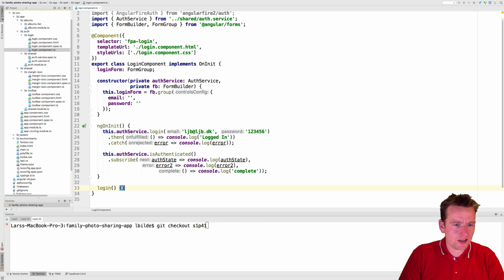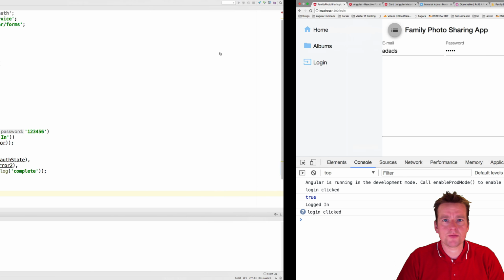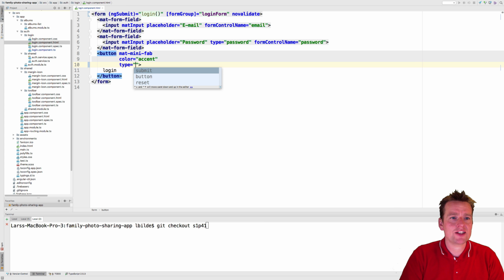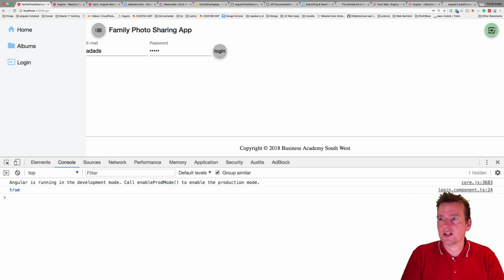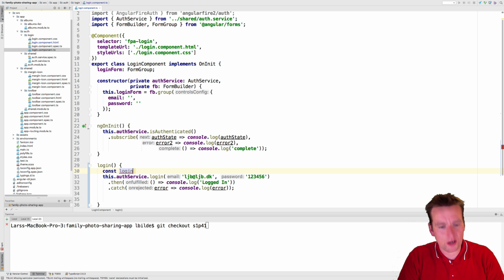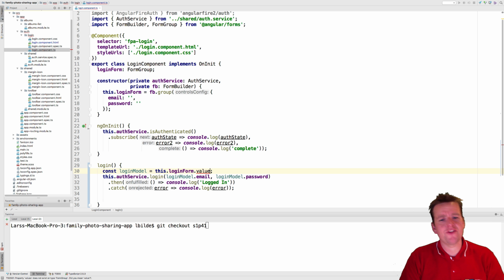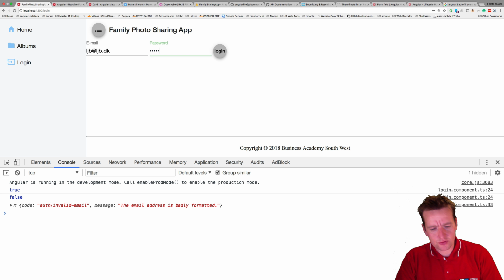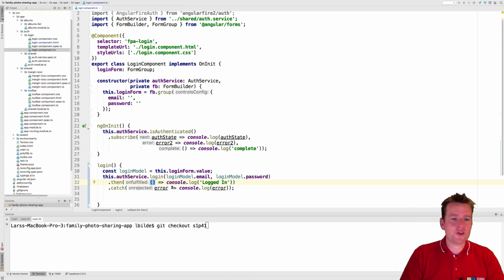The Advanced Photo Sharing App | S1p41 | Call firebase login with form input infromation